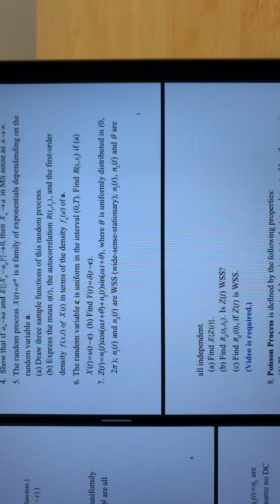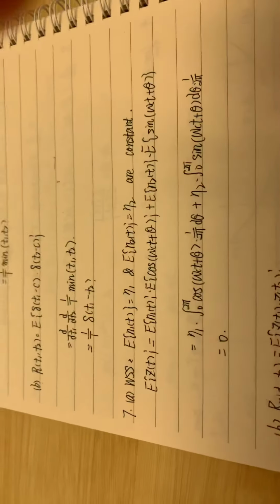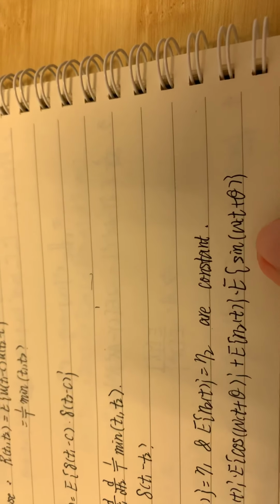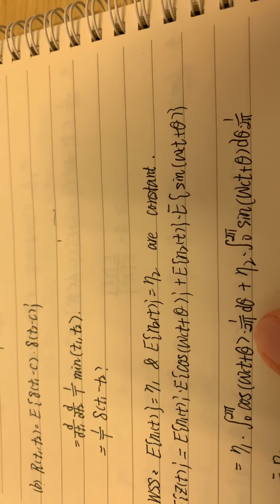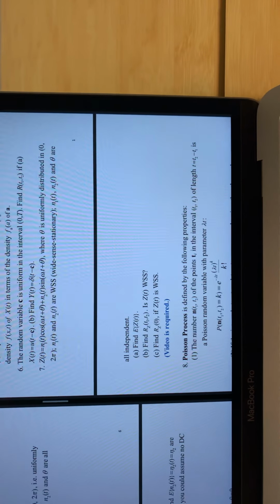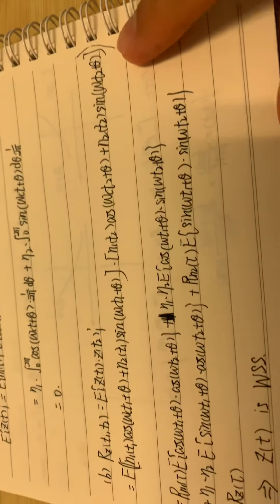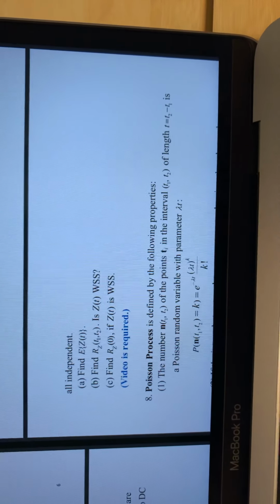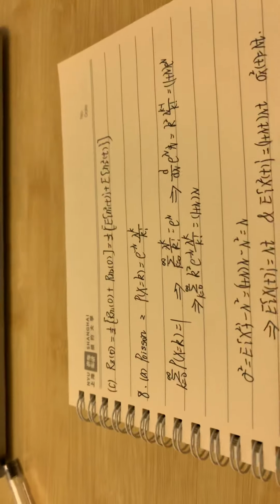Question 7 hw7